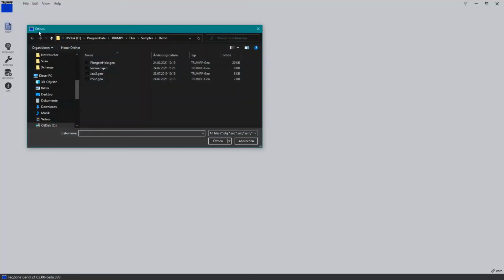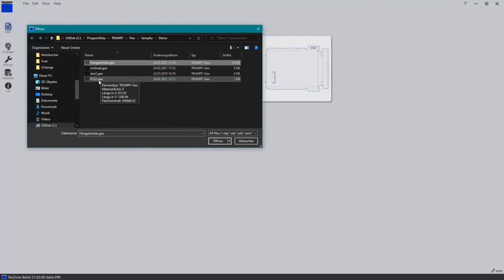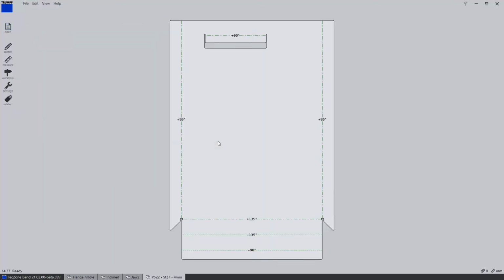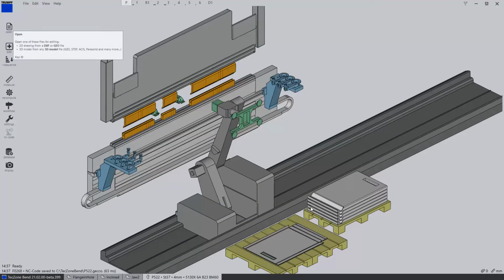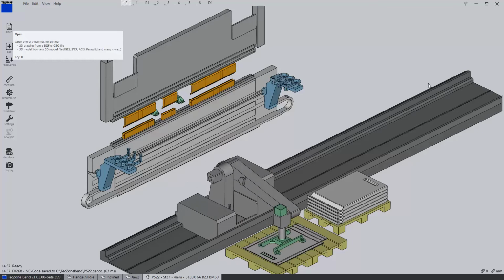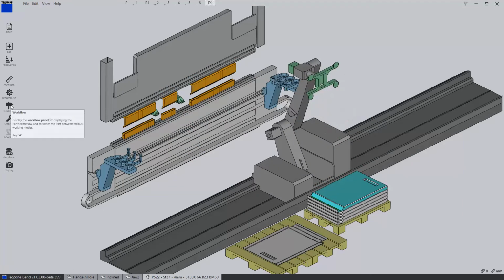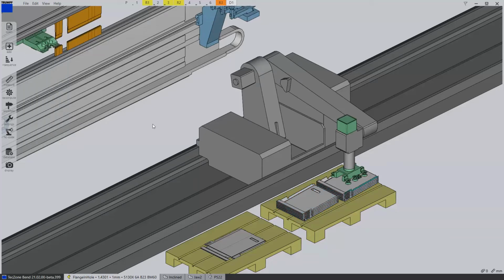MP4 202104 Live Demo TruBend Cell 5000 KB36